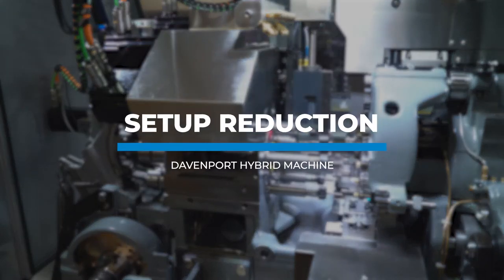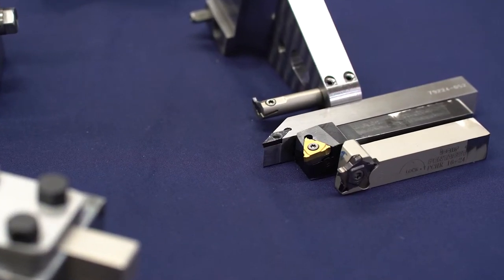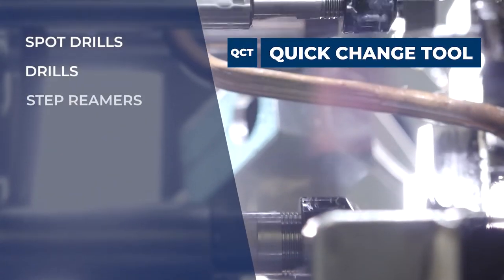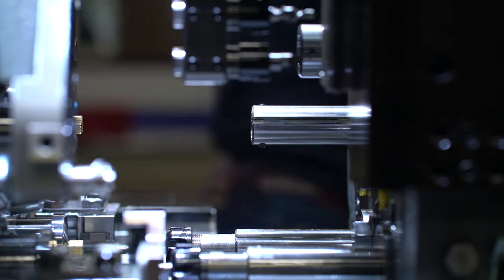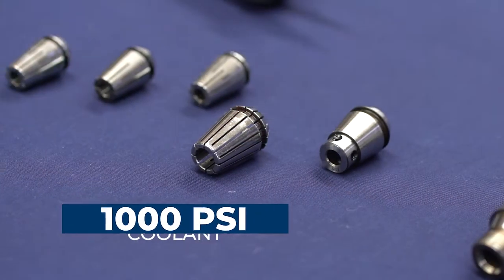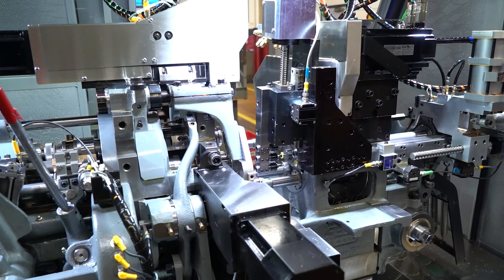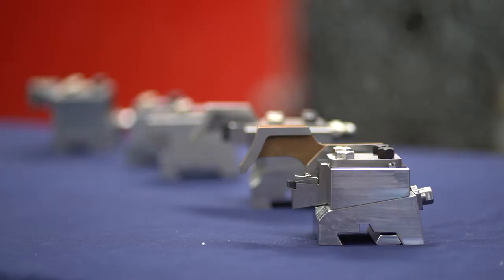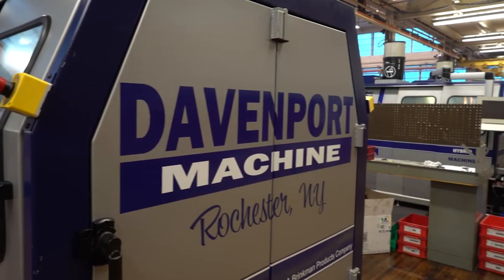New Hybrid Machine Video 12 Setup Reduction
New Davenport Hybrid Machine Video 12 Setup Reduction